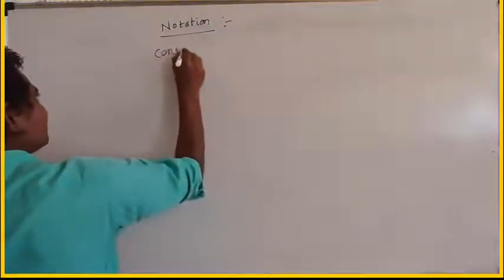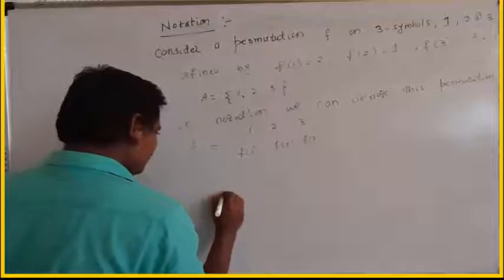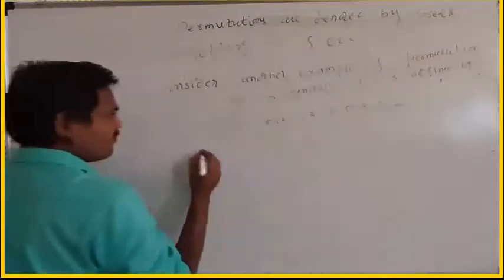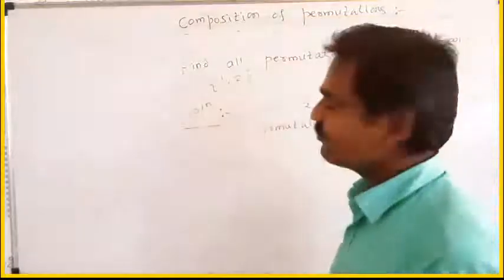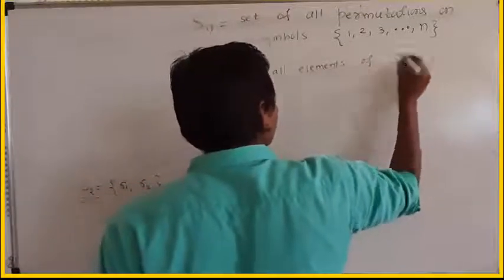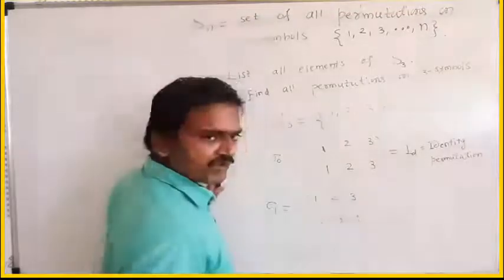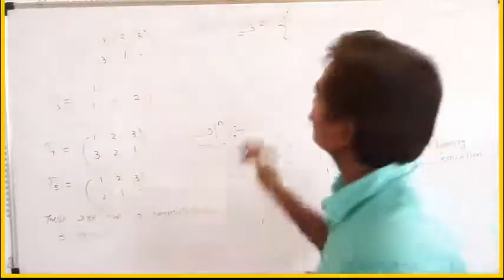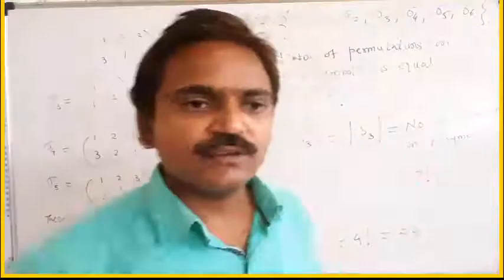Examples on Permutations, Listing Elements of and S2 S3,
Notation of permutations, Listing  Elements of and S2 S3, Examples on Permutations